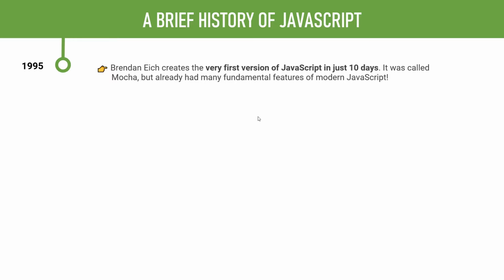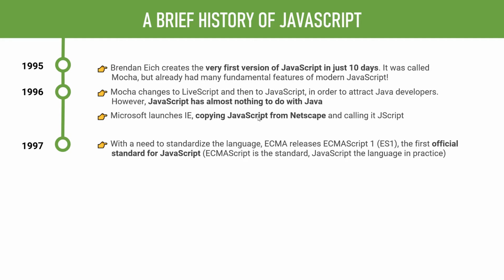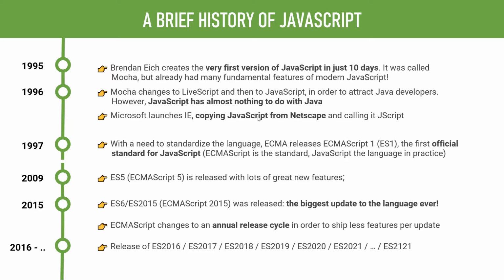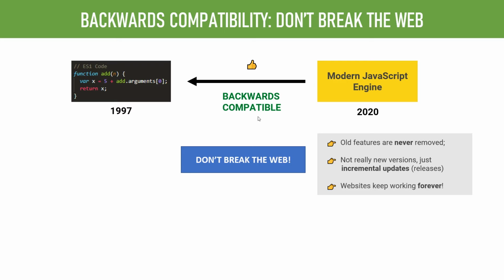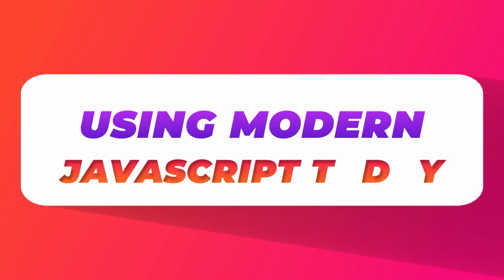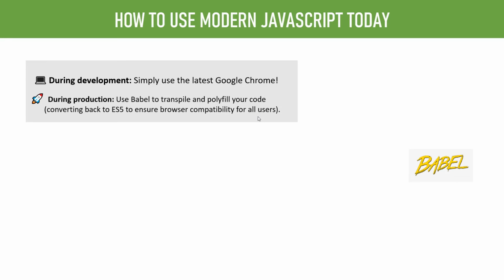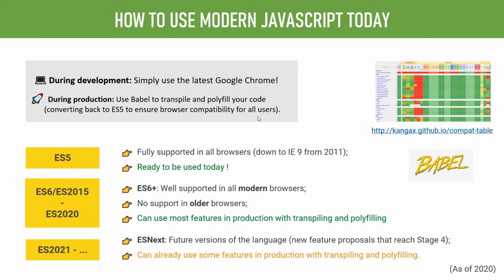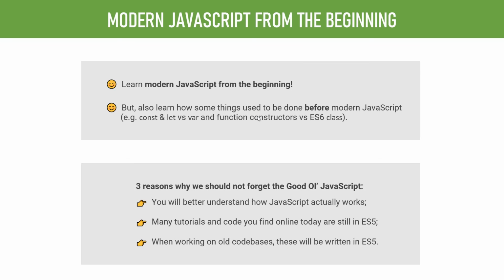21- The JavaScript Releases ES6 and more | JavaScript Tutorial | JavaScript for Beginners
The JavaScript Releases ES6 and more | JavaScript Tutorial | JavaScript for Beginners

0:00 History of JavaScript
6:23 Backwards Compatibility
10:44 How to use Modern JavaScript Today
16:24 Modern JavaScript from the Beginning